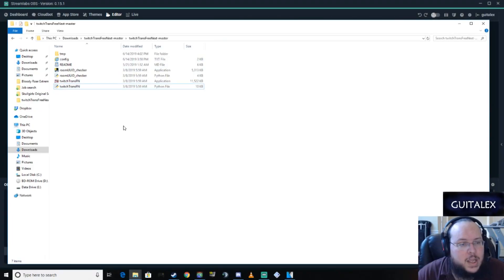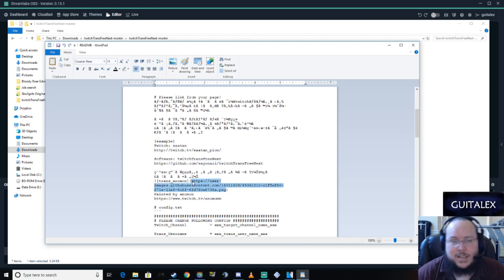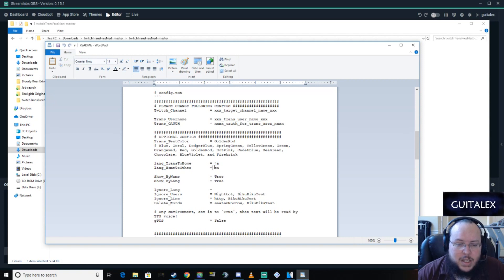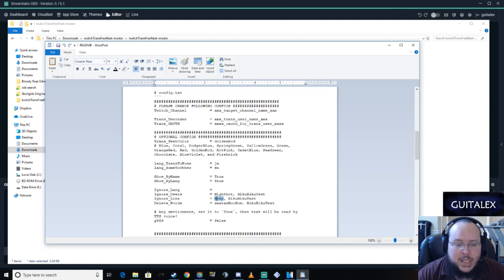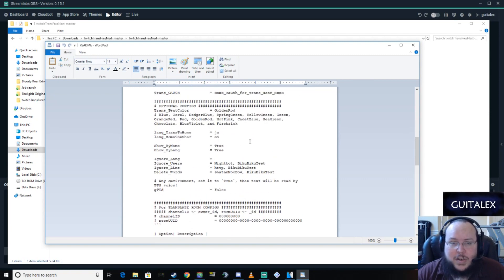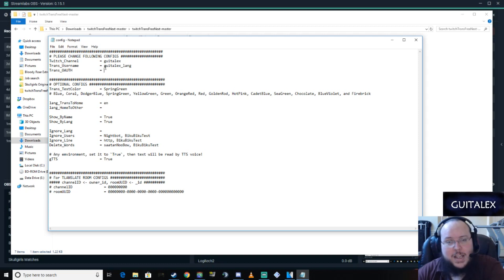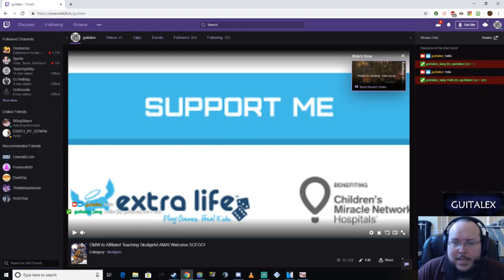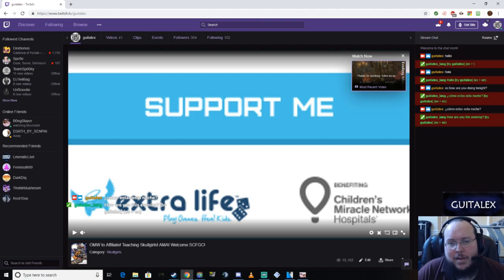A FREE TRANSLATION BOT FOR TWITCH!? I'll show you how to use it!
Sorry for the small editing glitches, it's been a while.

Here is the link to the bot files.

This is his wife's twitch account.

And here's mine!

Music from the Skullgirls Original Soundtrack (in order):
"Learning One's Craft"
"Shenanigans and Goings-Ons"
"Moonlit Melee"
All songs composed by Michiru Yamane